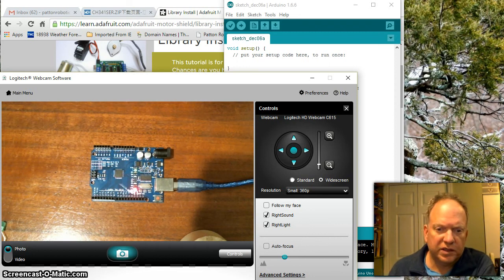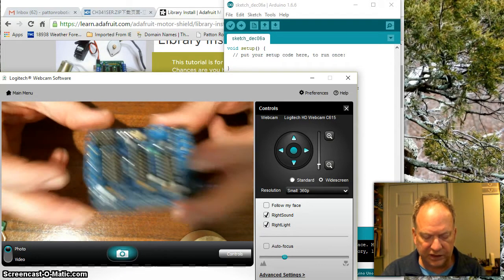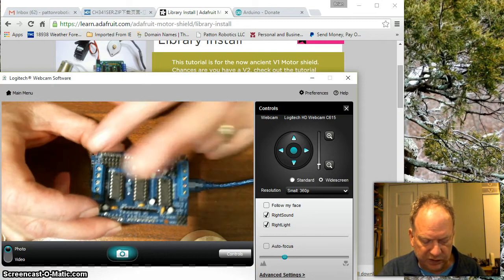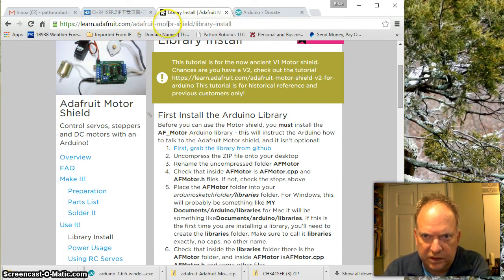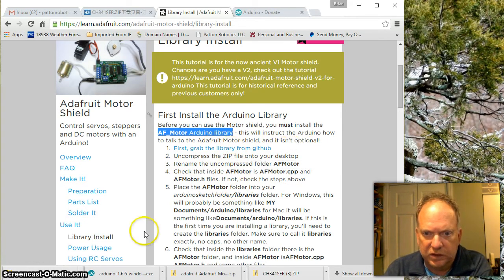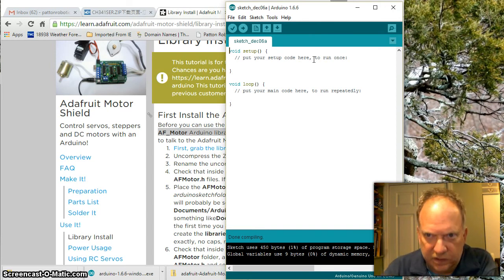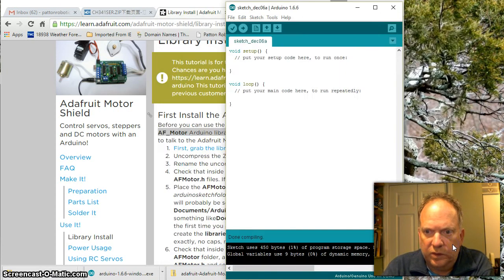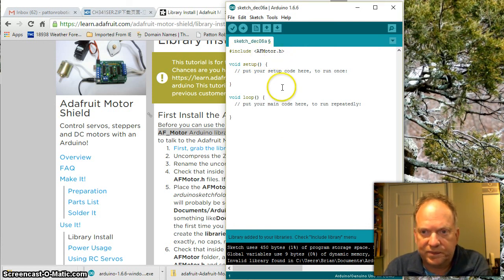Video 4 Adding the AFMotor library